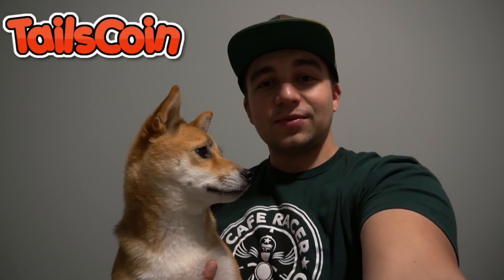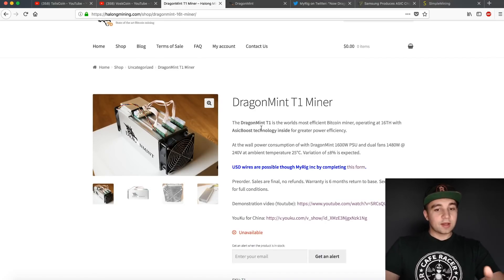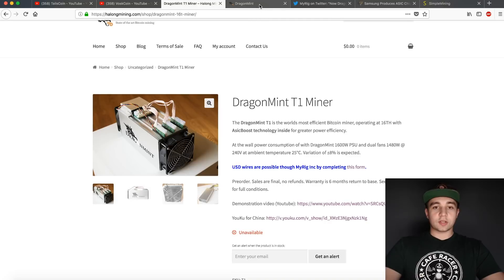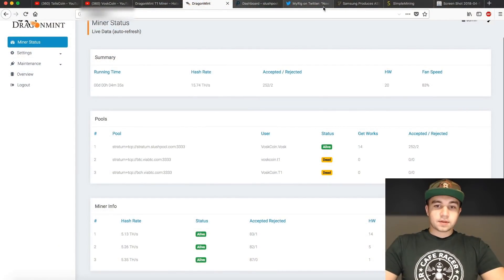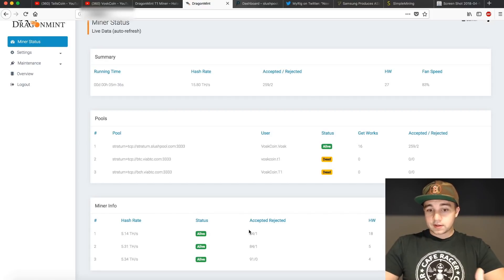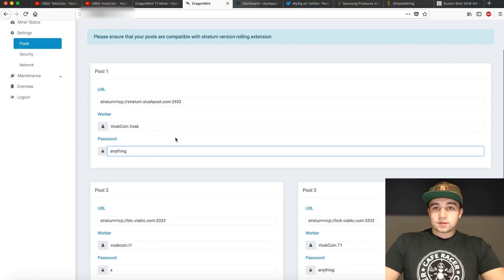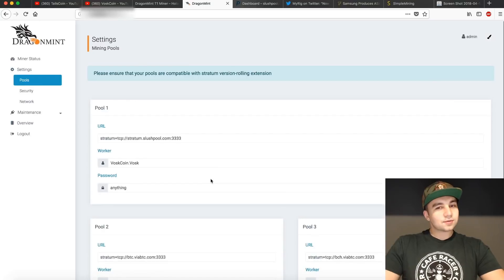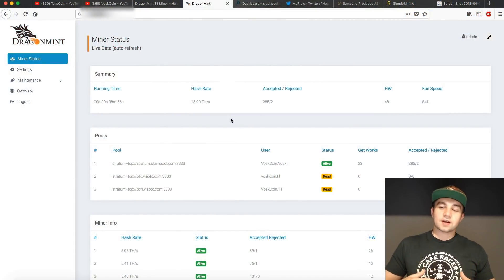How To Setup Halong Mining Dragonmint T1 Bitcoin Miner - 16 TH/s BTC Miner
Wondering how to properly setup the Halong Mining Dragonmint T1 Bitcoin BTC Miner? Today Vosk of VoskCoin shows you how to setup the best BTC miner in the world on our new sub channel TailsCoin!

Bitcoin Miners that are IN STOCK on Amazon

Worker = VoskCoin.Vosk Password = anything

*TailsCoin is an official subchannel of VoskCoin*

BTC - 12PsgKuhcJrEqJbD3oMN7rcEcuyqyqRznL